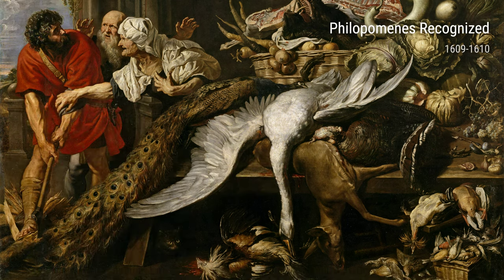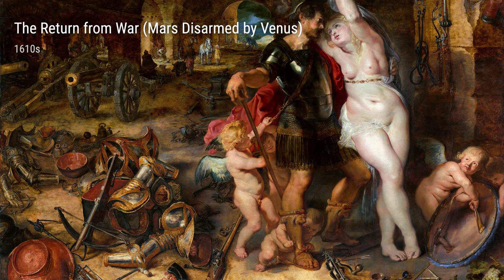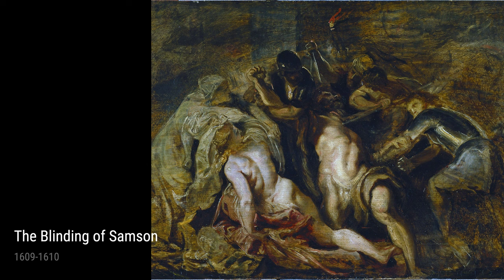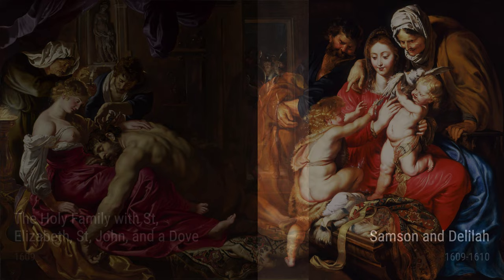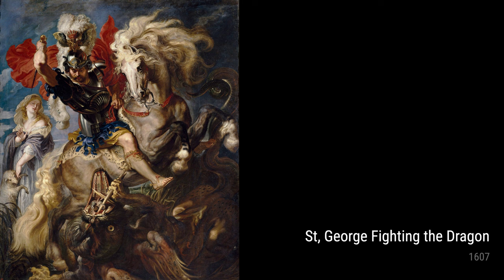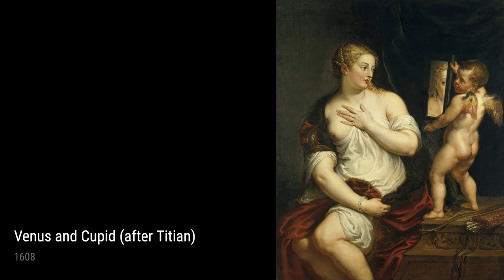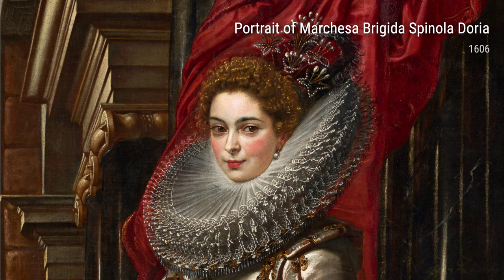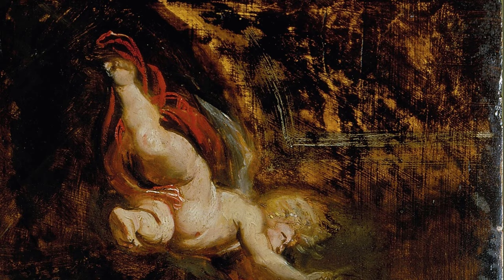Peter Paul Rubens: A collection of 10 oil paintings with title and year, 1606-1610 [4K]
Peter Paul Rubens: oil paintings, 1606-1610
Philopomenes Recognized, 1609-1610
The Blinding Of Samson, 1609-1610
Adoration Of The Magi, 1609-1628
The Return From War (Mars Disarmed By Venus), 1610s
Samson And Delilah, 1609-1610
The Holy Family With St, Elizabeth, St, John, And A Dove, 1609
St, George Fighting The Dragon, 1607
Venus And Cupid (After Titian), 1608
Portrait Of Marchesa Brigida Spinola Doria, 1606
Saints Amandus And Walburga; Saints Catherine Of Alexandria And Eligius, 1610
OnlineArtGallery,CollectionOfPaintings,ArtHistory,PeterPaulRubens